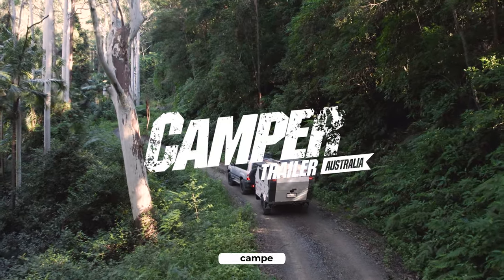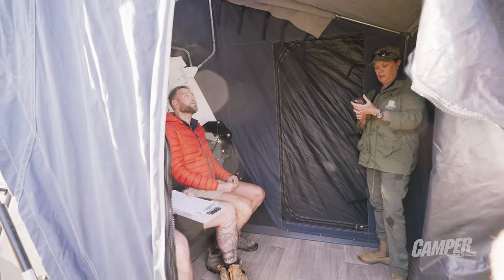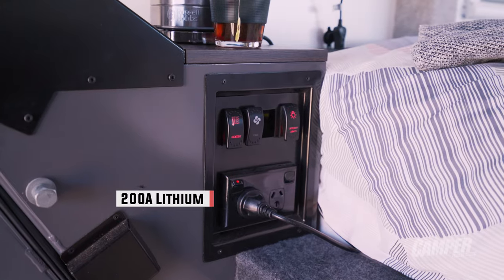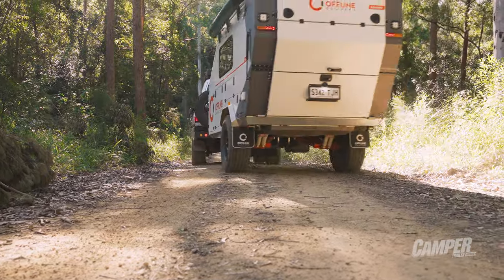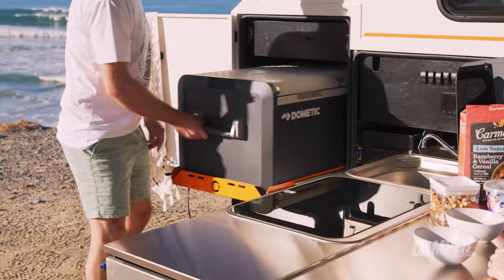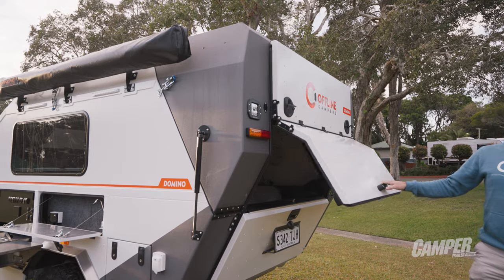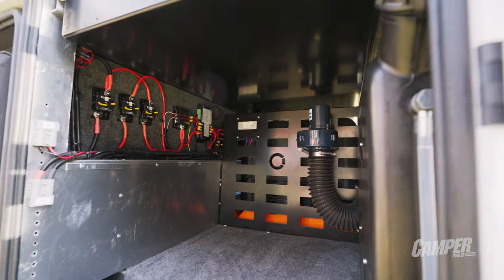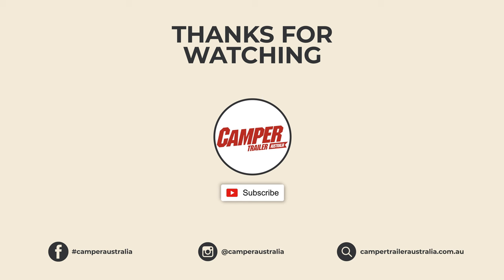Offline Domino | Camper Trailer of the Year 2022 Review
Offline are back this year after doing exceptionally well at last years Camper Trailer of the Year event. Will their Offline Domino be enough to wipe out the competition? There's only one way to find out.